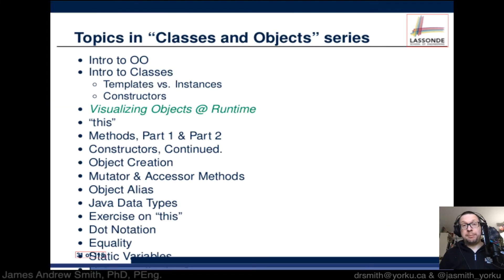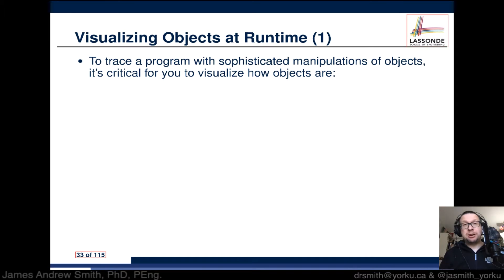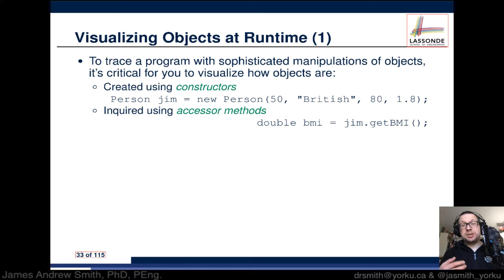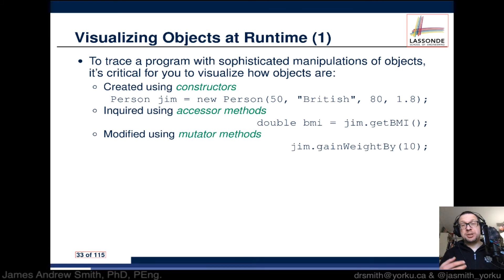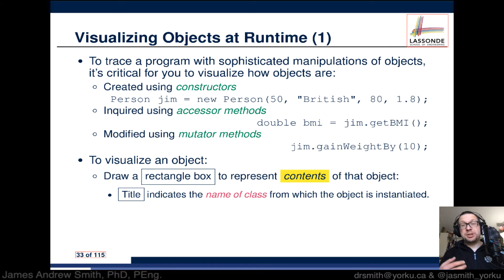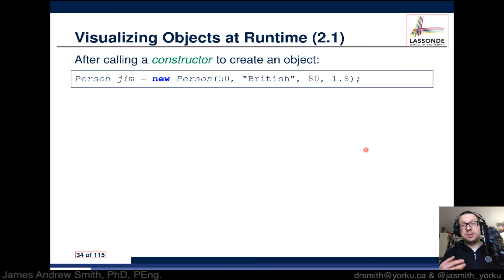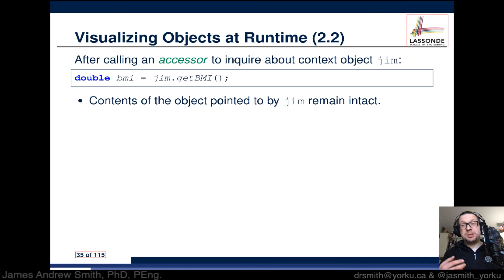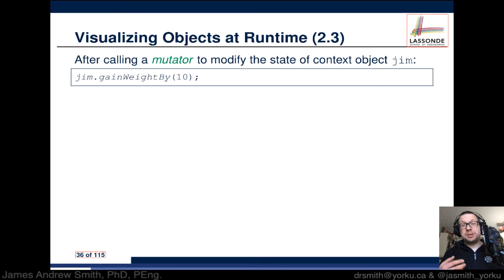1021 Class on Object-Oriented Programming: mutators accessors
mutators change, accessors get.